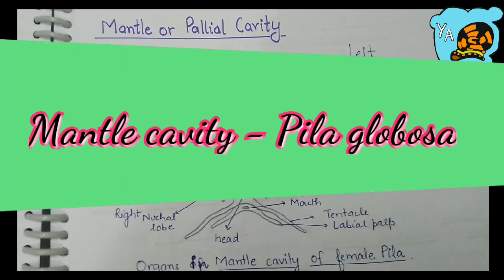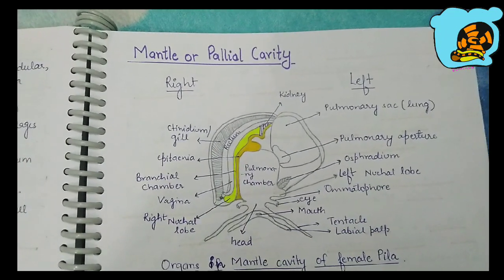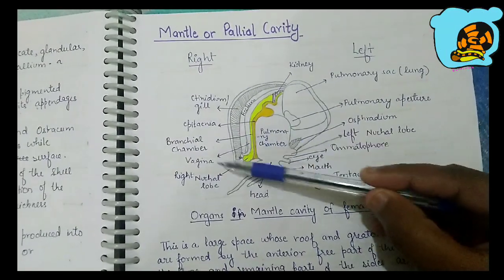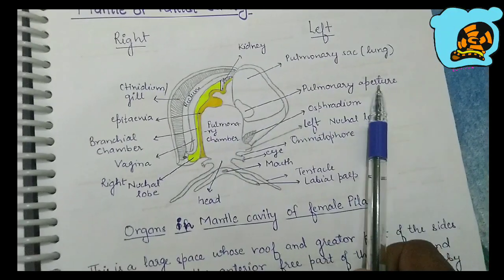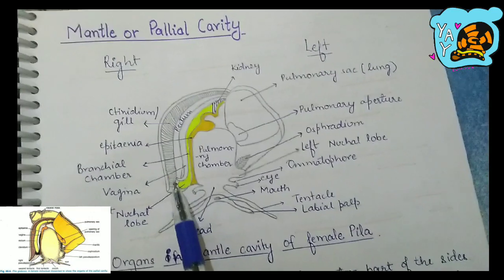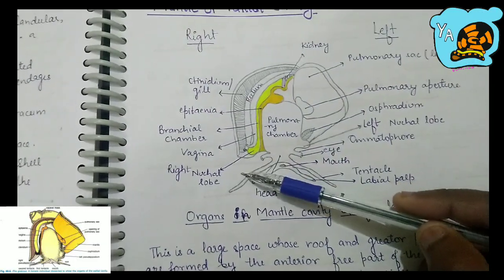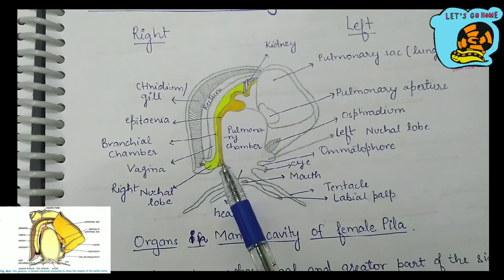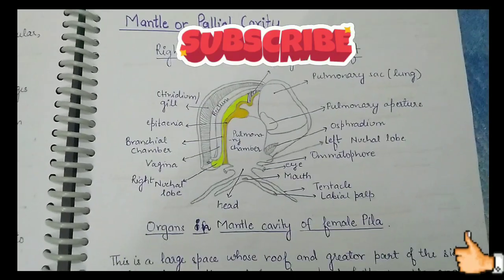Mantle cavity -Pila globosa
Hey Friends!!
Mantle cavity contains organs of Pallial complex. Do watch the video until end to know the positions of various organs that lies on the left and right side of mantle cavity at roof and floor of organism.